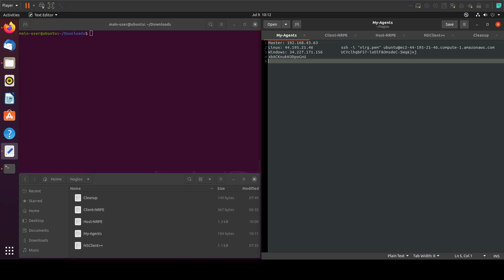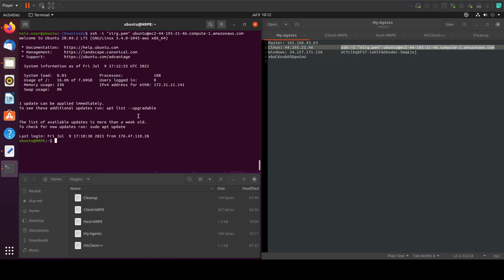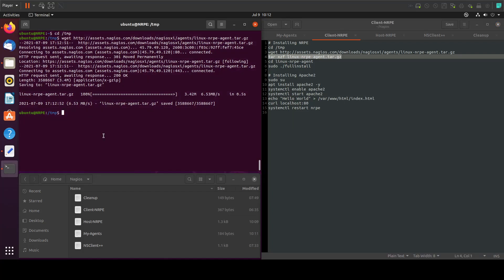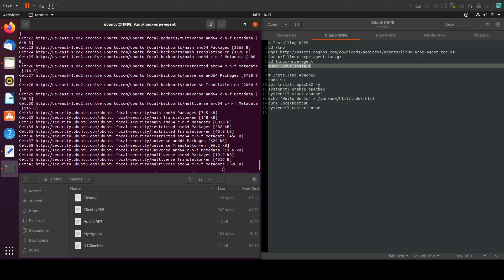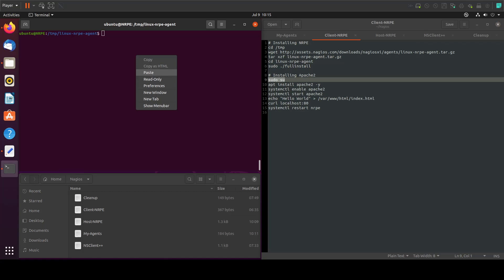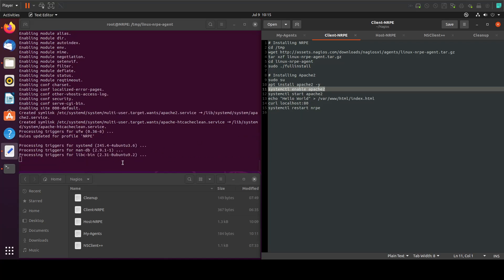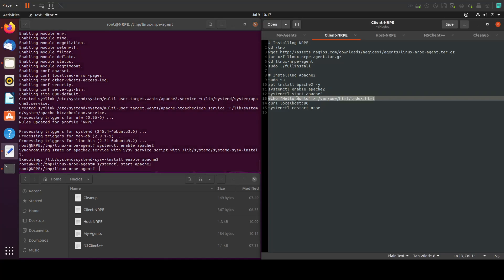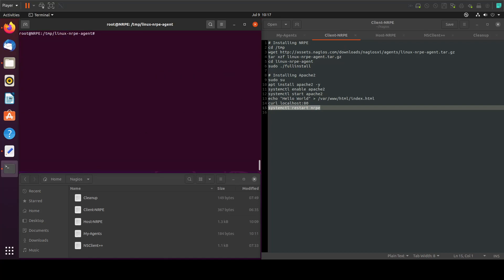How to Install NRPE client on Linux